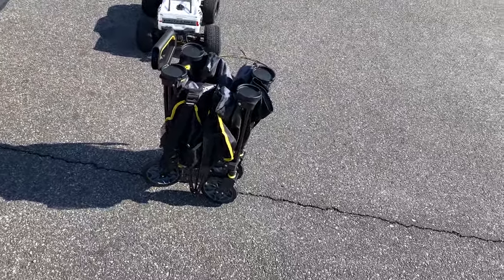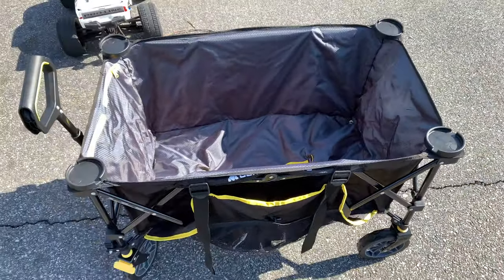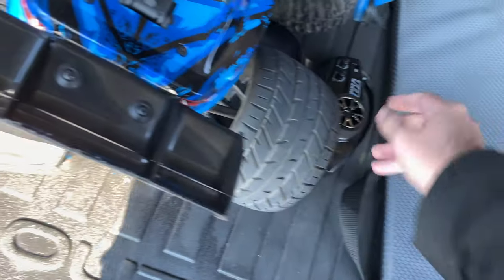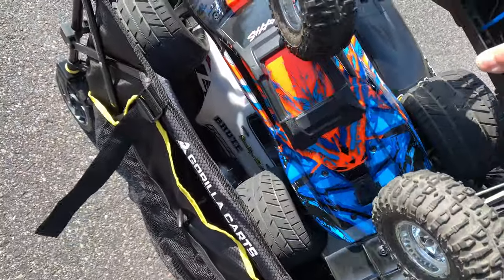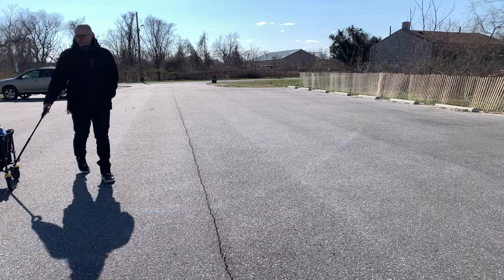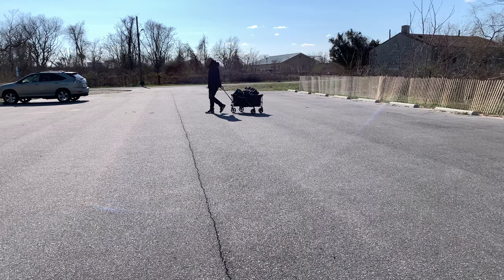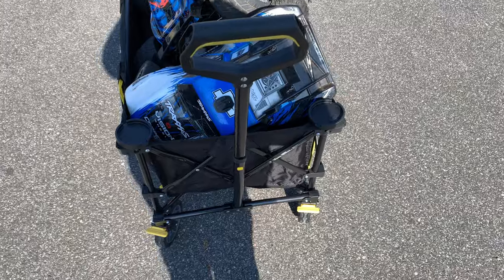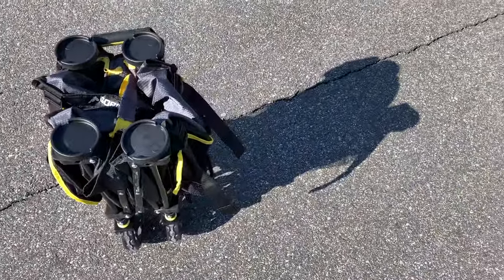UTKU Reviews - Gorilla Carts GCSW-7P Foldable Wagon / Cart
In This YouTube I Review Gorilla Carts GCSW-7P 7 Cu. Ft. Collapsible Folding Outdoor Utility Wagon with Oversized Bed, Black.